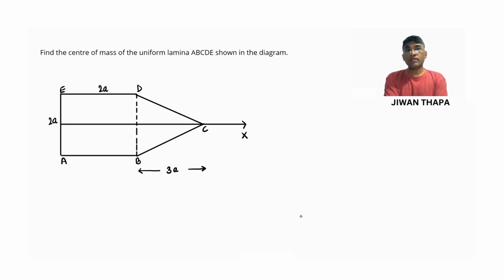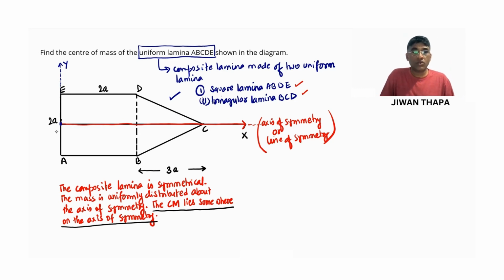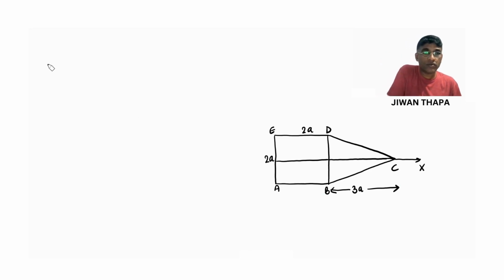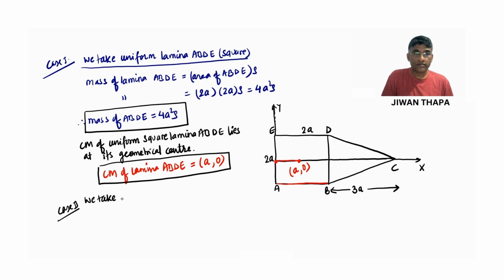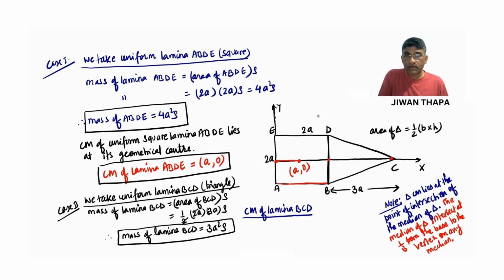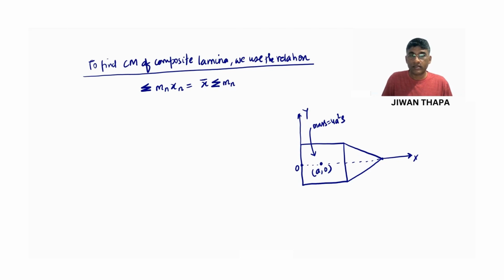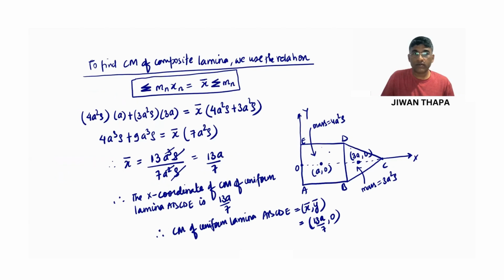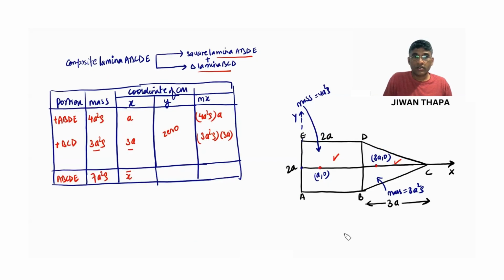Centre of Mass | Numerical 2 | Physics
Centre of mass of uniform lamina.